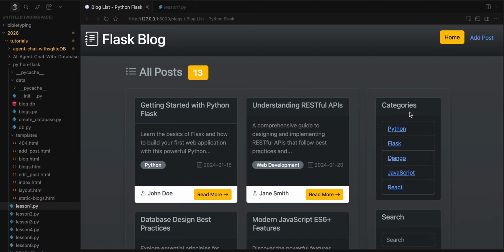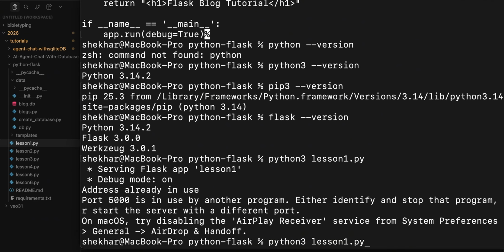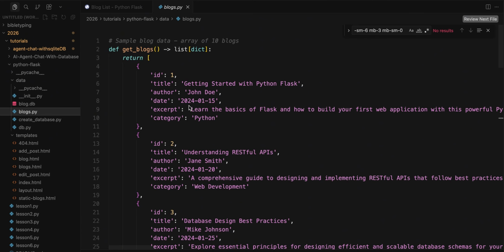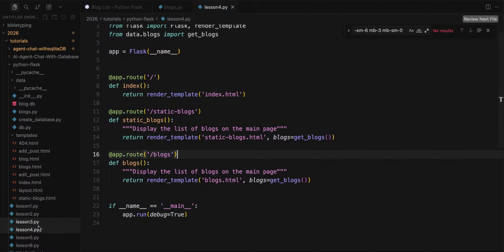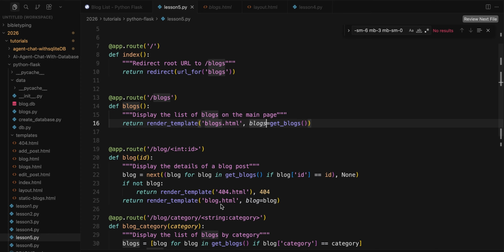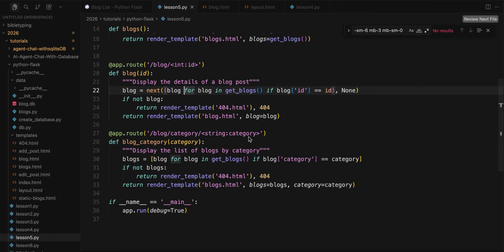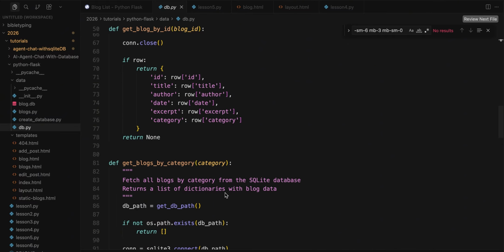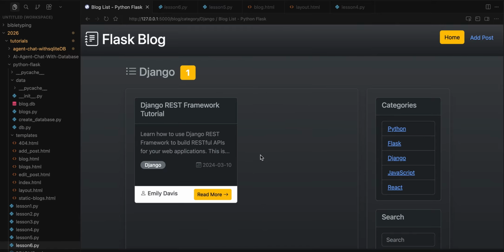Python Flask CRUD Tutorial for Beginners | Jinja2 Templates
Learn how to build a full CRUD (Create, Read, Update, Delete) application using Python Flask and Jinja2 templates step by step.

In this tutorial, you’ll understand how Flask works with Jinja templates to:

Create records

Display data dynamically

Update existing entries

Delete records safely

This video is perfect for beginners and intermediate Python developers who want to build real-world web applications using Flask.

🔧 What You’ll Learn:

Flask project structure

Routing in Flask

Using Jinja2 templates

Handling forms

Passing data from backend to frontend

If you’re learning Python web development, Flask, or preparing for backend interviews, this video will give you a strong foundation.